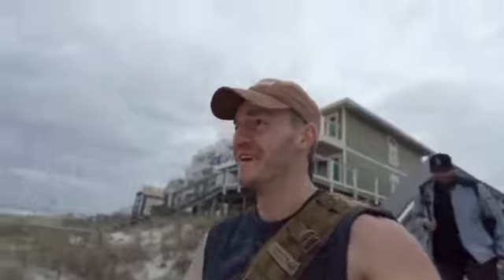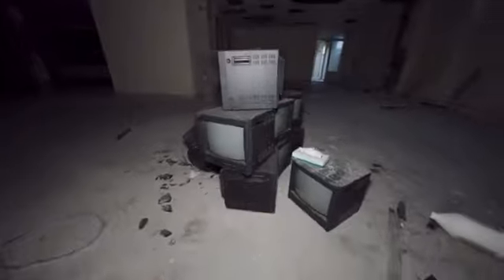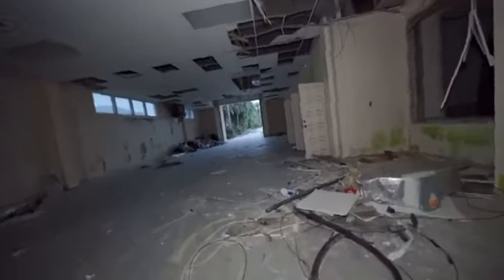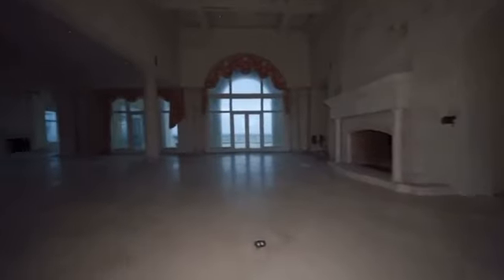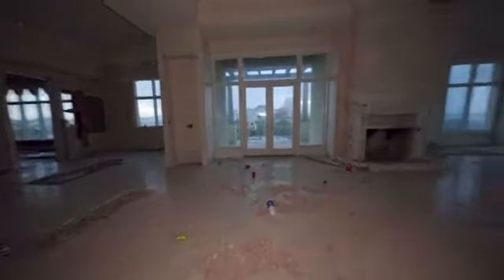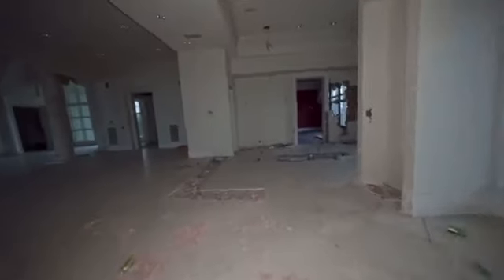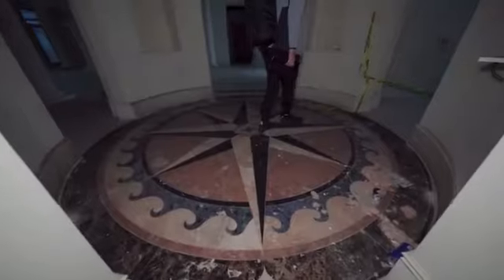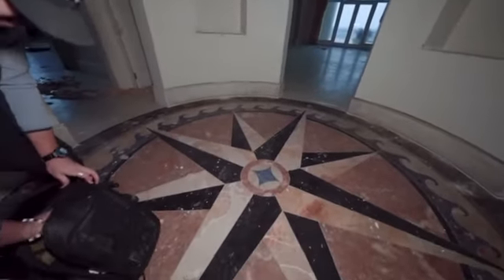Abandoned $26M Mega Beach Mansion Rumored To Be Owned By A Powerful Drug Lord In The Mexican Cartel!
SUB FOR REGULAR UPDATES